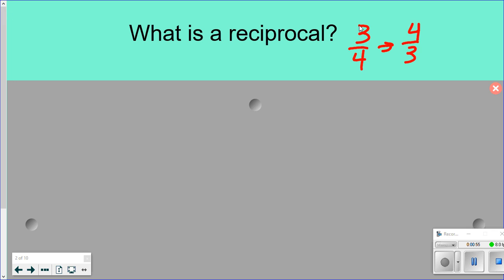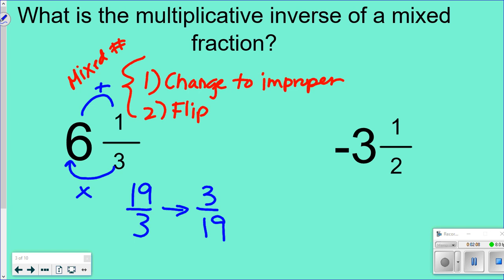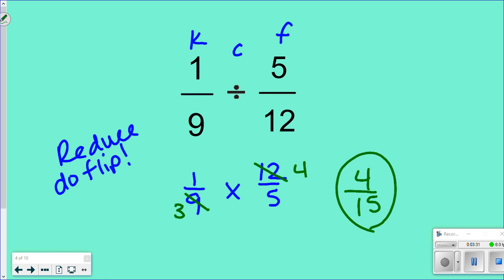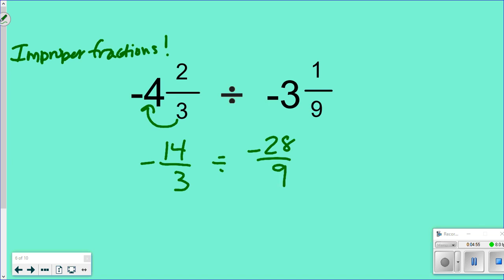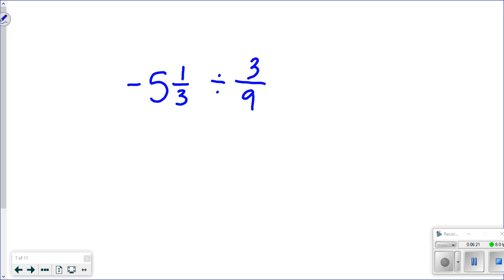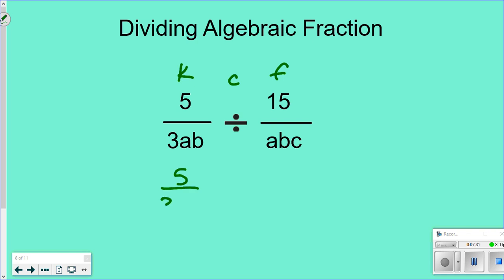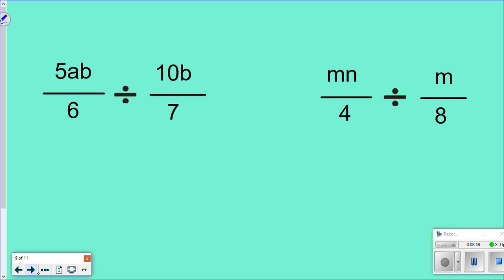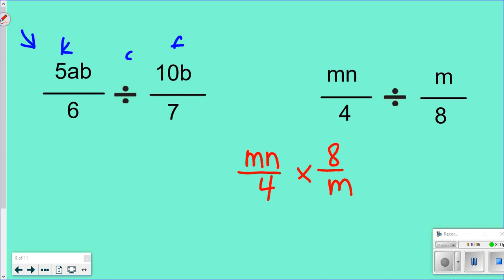8th Grade Lesson 3-4 Dividing Rational Numbers